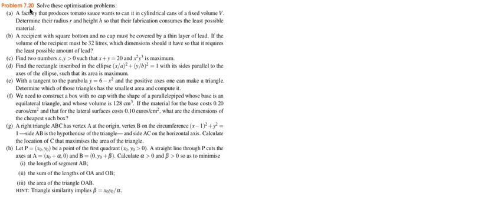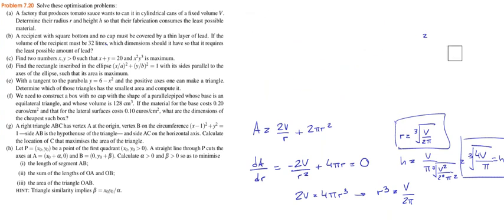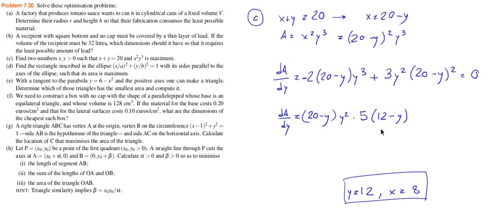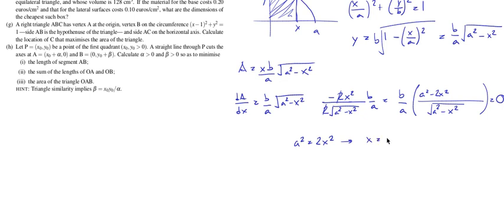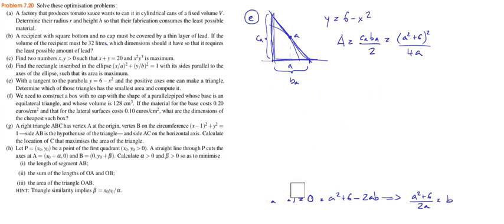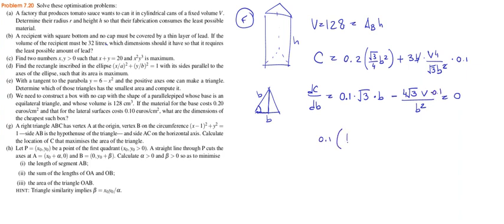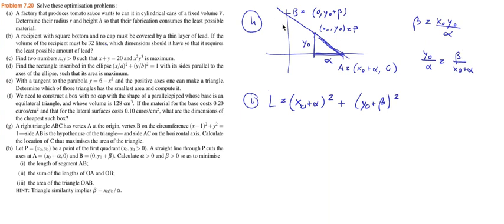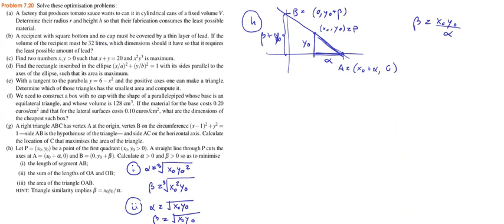Calculus - Problem 7.20 - Optimization problems